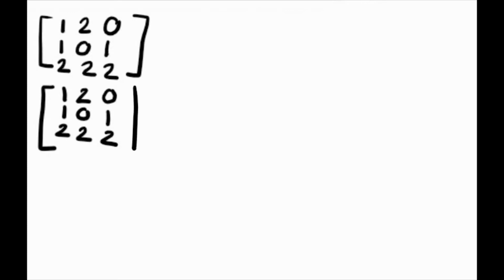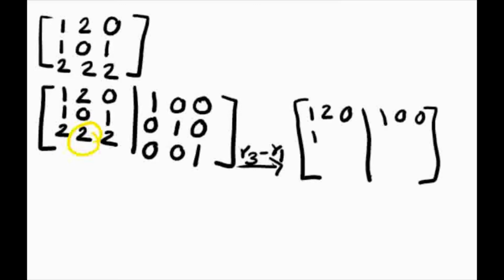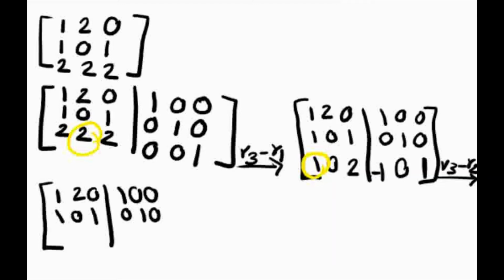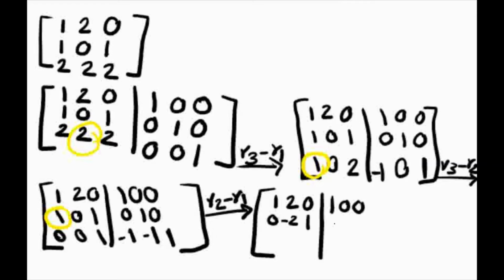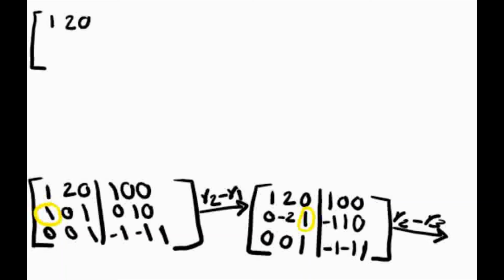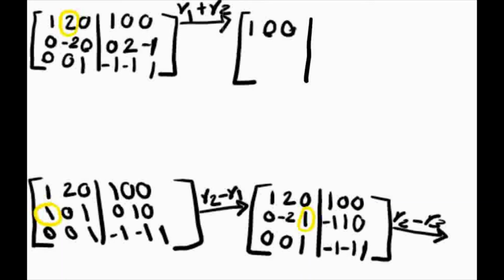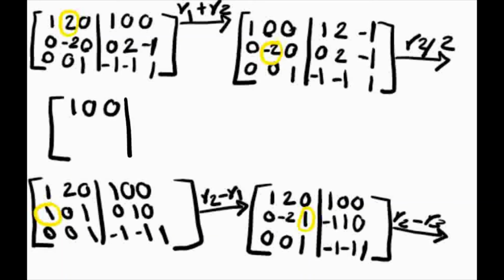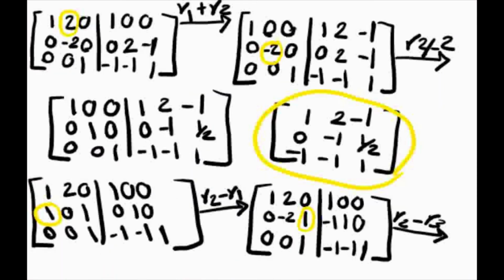Linear Algebra: Inverse of a matrix